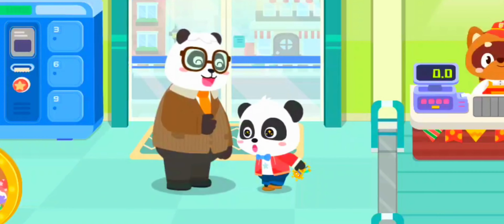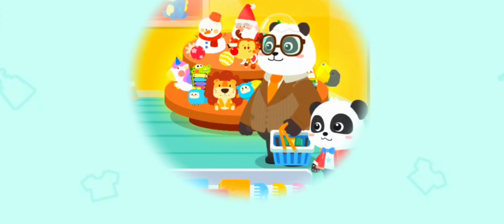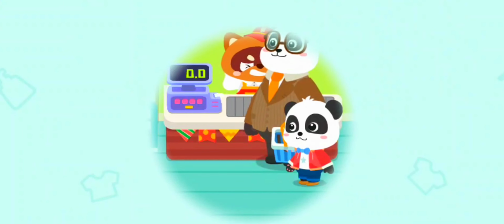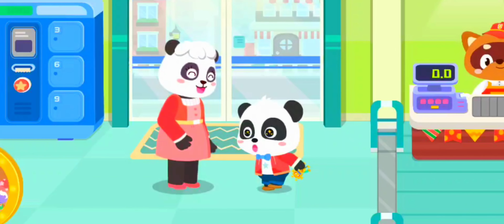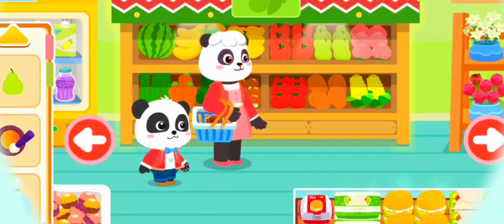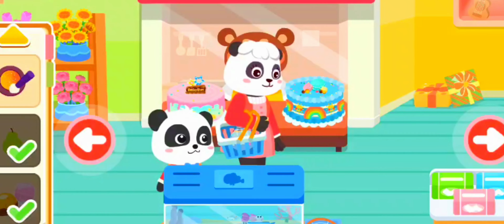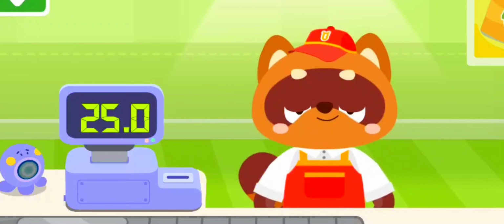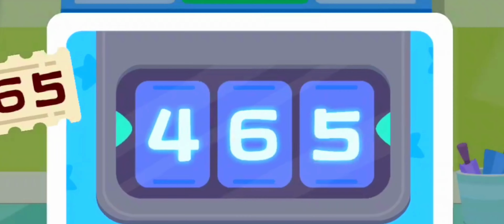Baby Panda's Supermarket | Kids Grocery Shopping | BabyBus Game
Baby Panda Gameplay | Games for kids | Kids gameplay | BabyBus | Baby Panda's Supermarket...

The popular Baby Panda's Supermarket has been updated! All hot items are available for you to shop! There are also fun DIY and role-playing events. Please come and enjoy!

SHOPPING AT THE SUPERMARKET
Fruits , vegetables, drinks, toys, clothing...There are all kinds of items available at the supermarket. What would you like to buy? Check out your shopping list. Pick two watermelons, a toy dinosaur, and finally a gorgeous outfit. We have finished shopping!

FUN DIY
Don't miss the DIY event at the supermarket! Strawberry cake, cucumber burger, sausage sandwich...You can cook whatever popular gourmet food you like. Steak, tomato...There are 12 ingredients for you to mix and match, and come up with more delicious flavors!

ROLE PLAYING
Besides, you can also act as a cashier, learn how to weigh and scan. How much do the customers have to pay? Cash, scanning QR Code, or bank card. Choose a method and help him (her) complete the payment!

Can't wait to go to the supermarket? Come visit us and have a wonderful shopping time!

FEATURES:
- Get to know 39 kinds of gourmet food, including juice, steak, hamburger, cake, sandwich, and tomato.
- 14 kinds of cute toys for you to choose from: Toy dinosaur, toy car, music box and more.
- Fun interactions: Fishing, applying makeup, drawing Easter eggs, and role playing.
- There are 12 kinds of decorations for you to choose from: Cake box, bow tie and more.
- The supermarket will change its decorations according to the holiday schedule.